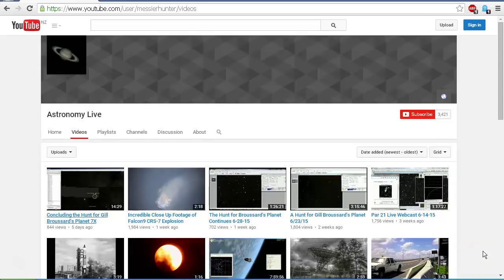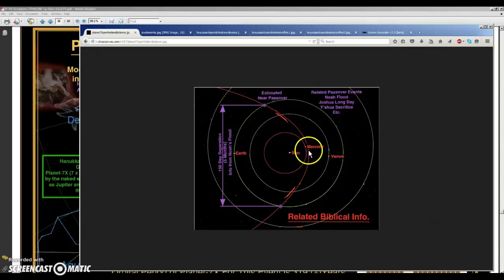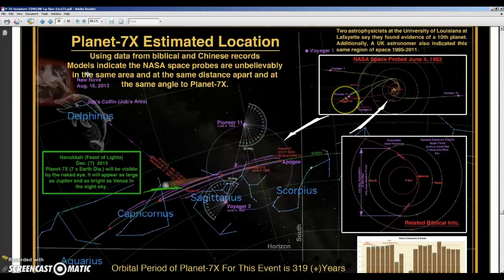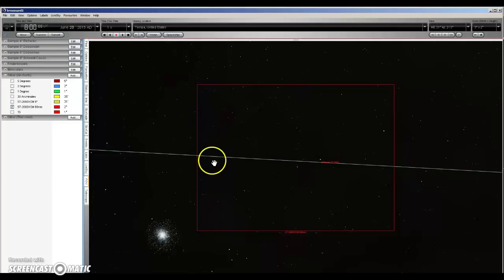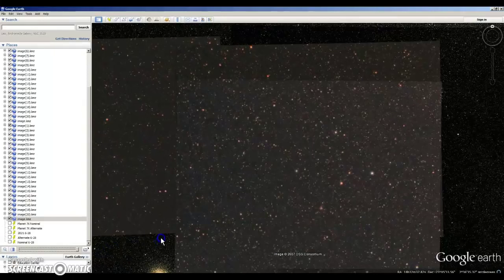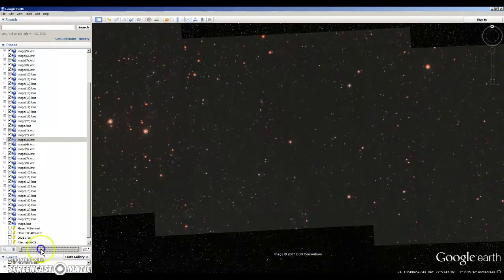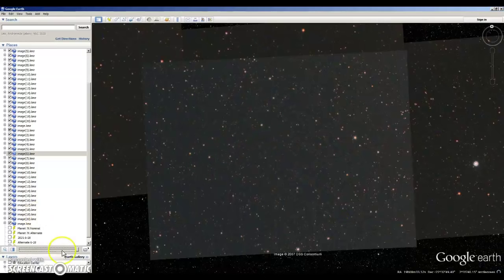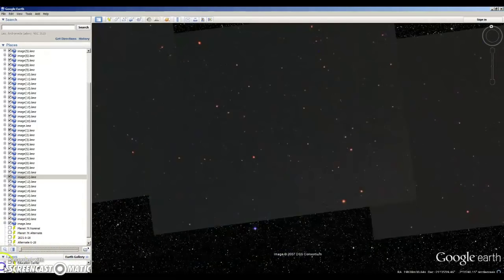Concluding the Hunt for Gill Broussard's Planet 7X